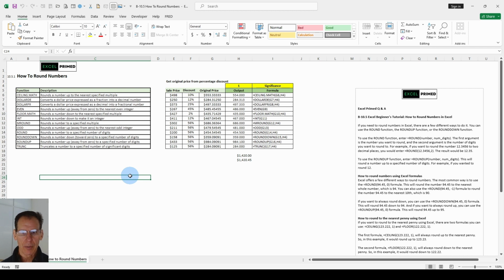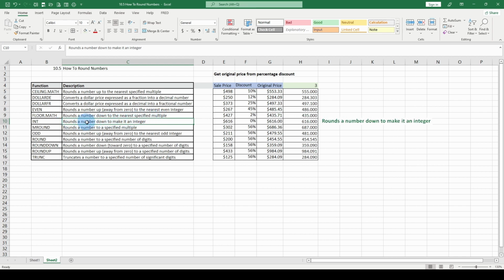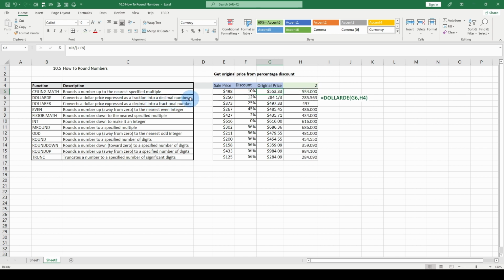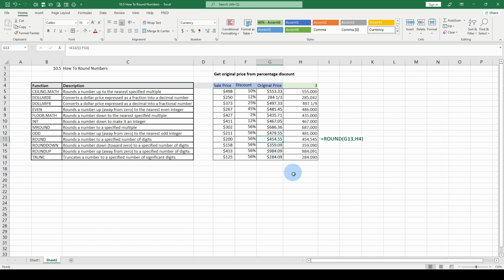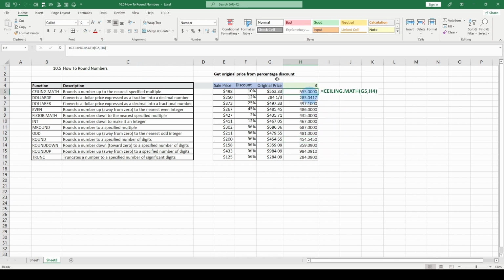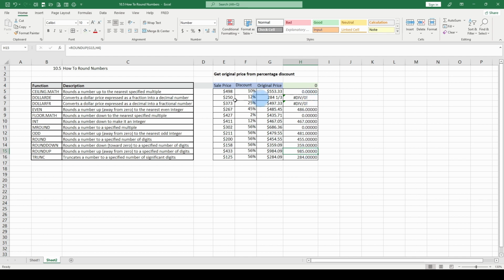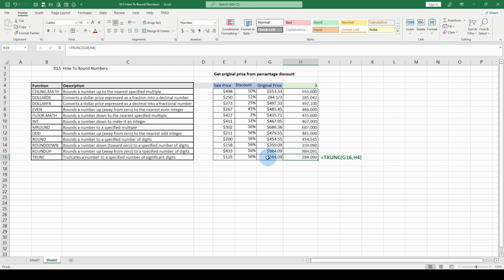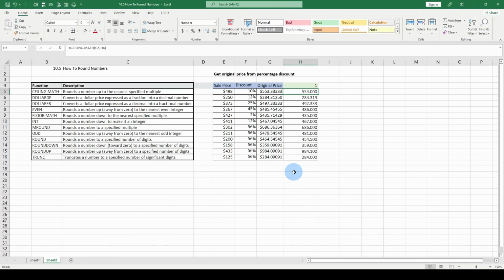ROUND vs ROUNDUP vs ROUNDDOWN—What’s the Difference?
Rounding numbers in Excel isn’t just about making things look neat—it’s about precision, control, and avoiding costly errors.

This video teaches you how to round numbers effectively. There are several methods demonstrated, including the ROUND, ROUNDUP, and ROUNDDOWN functions.

For instance, the ROUND function lets you round a number to a specific number of decimal places.

If you prefer to always round down or up, the ROUNDDOWN and ROUNDUP functions help with that.

Additionally, the video covers rounding to the nearest penny using formulas like =CEILING(123.222, 1) for rounding up and =FLOOR(122.222, 1) for rounding down.

Moreover, it explains how to round numbers to significant digits using the =ROUND(B5, LEN(INT(ABS(B5)))*-1+$E$3) function, which considers the meaningful digits in a number.

This video provides practical insights into various rounding techniques within Excel.